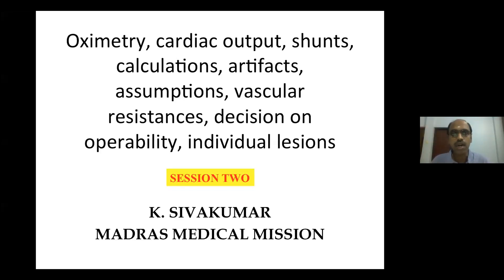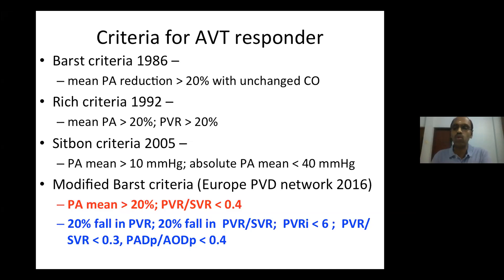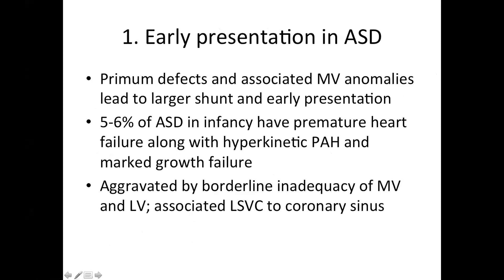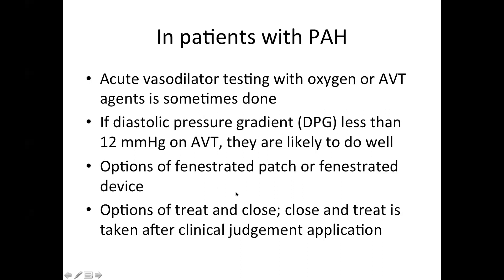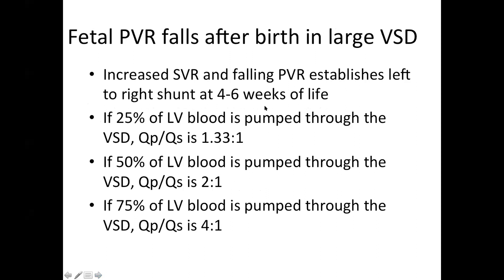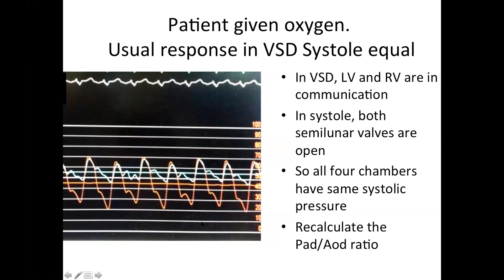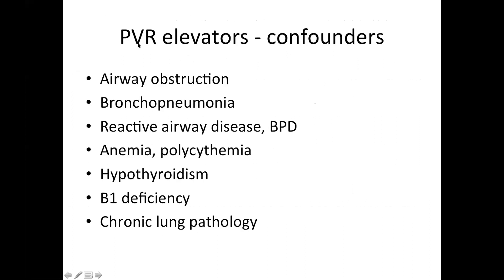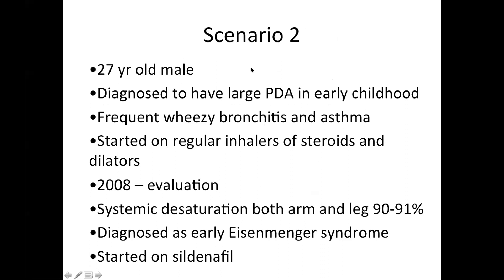OXIMETRY AND THEIR INTERPRETATION - PART 2 - DR SIVAKUMAR MMM, CHENNAI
Lecture: Part 2: Oximetry, their interpretation, artifacts, calculations, short cuts, alternative methods of calculation of flows and resistances.
by

Institute of Cardio Vascular Diseases,
MADRAS MEDICAL MISSION, Chennai

Courtesy Dr Sivakumar